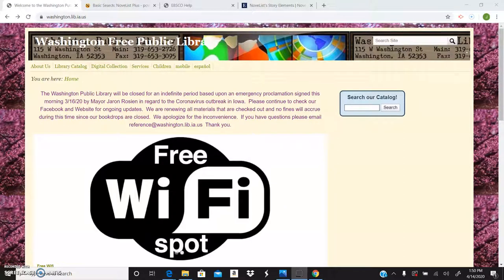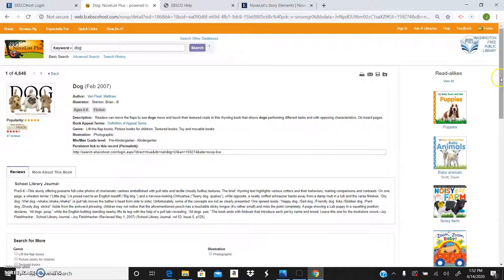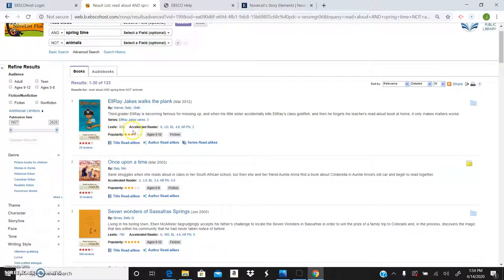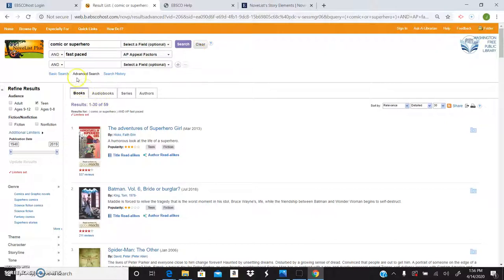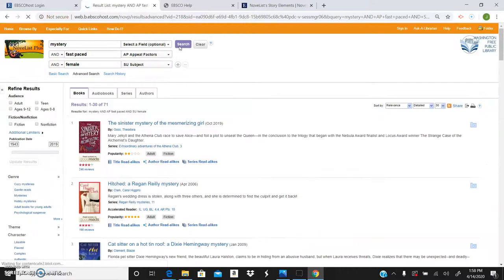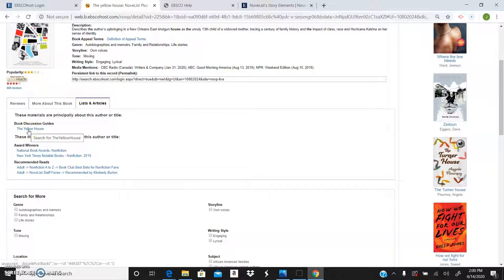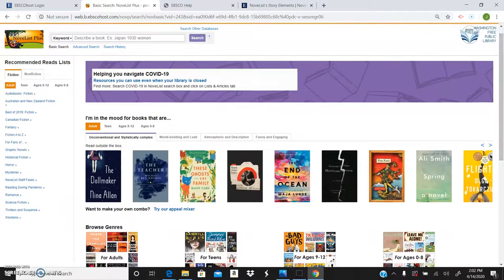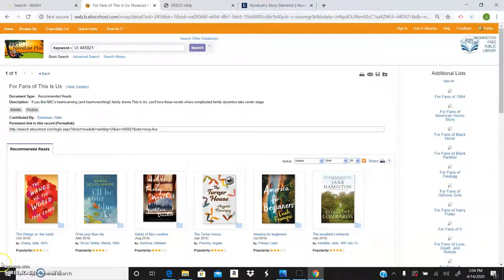How you use NovelistPlus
Here is a tutorial of how to use one of our free digital resources NovelistPlus.